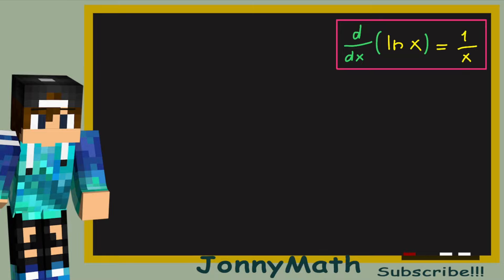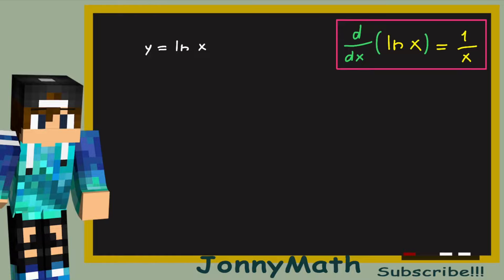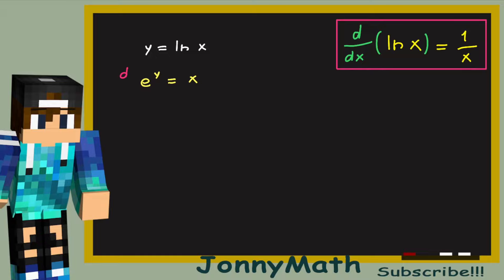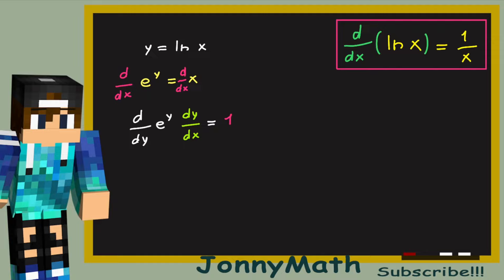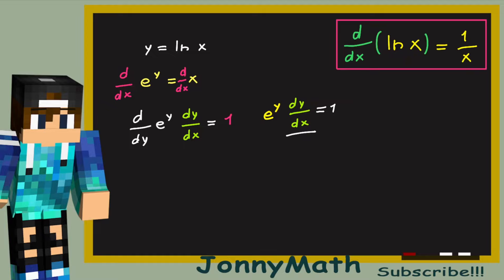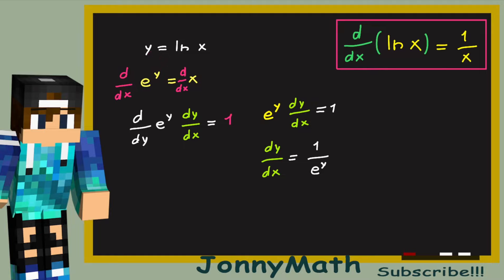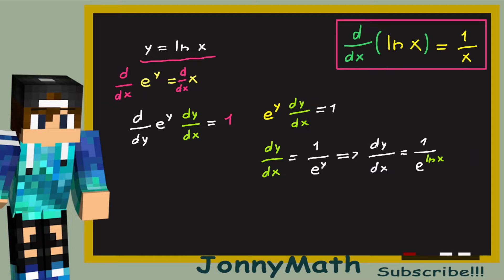The PROOF that the Derivative of ln(x) equals 1/x!!! | Implicit Differentiation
Let's prove that the derivative of ln(x) is 1/x!!! Using Implicit Differentiation!!!